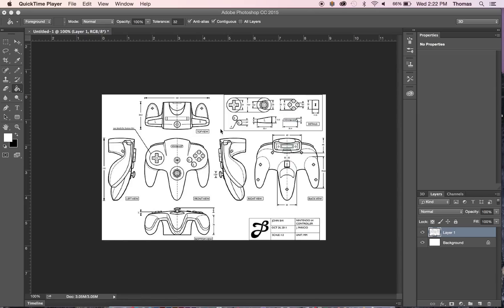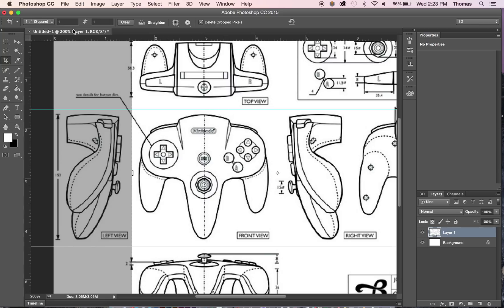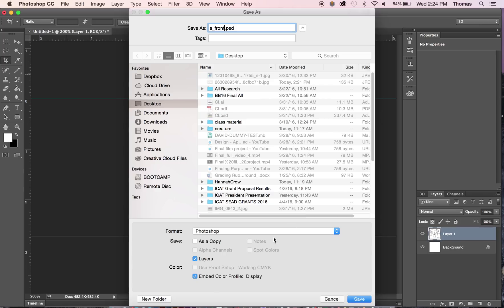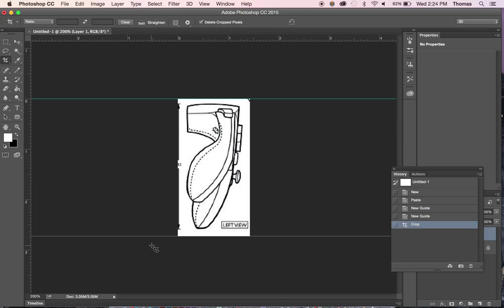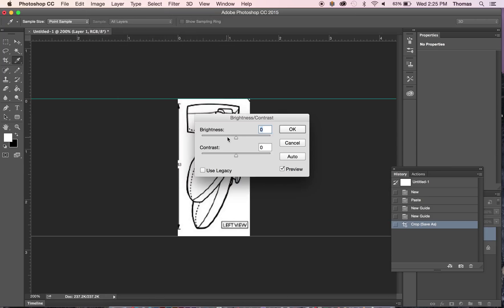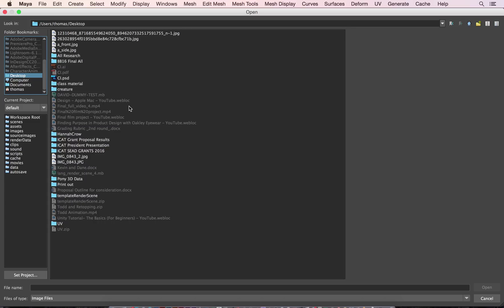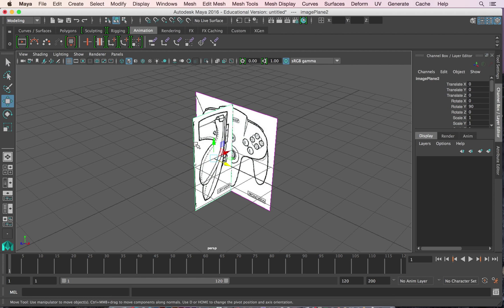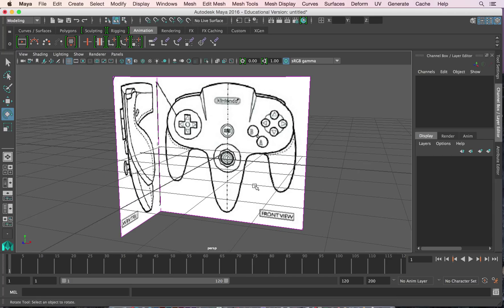Autodesk Maya modeling a game controller part 1